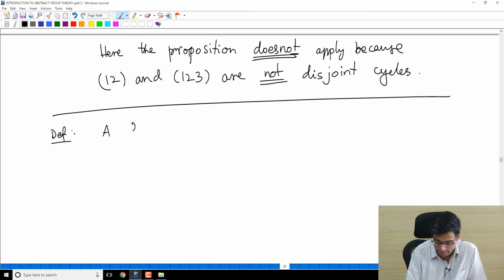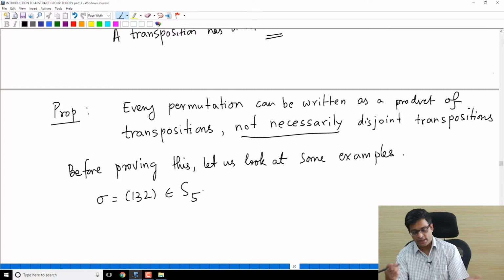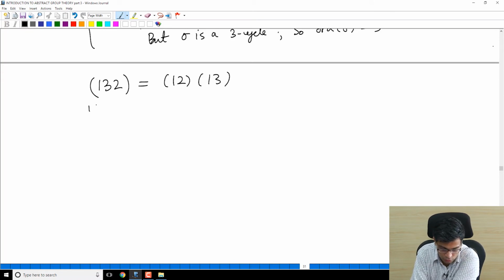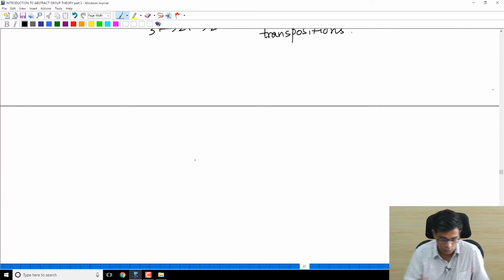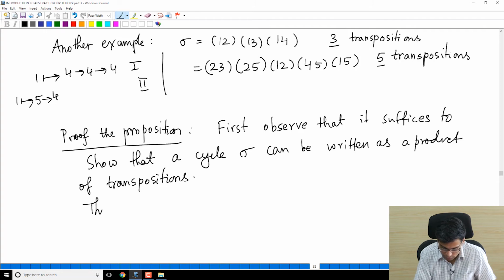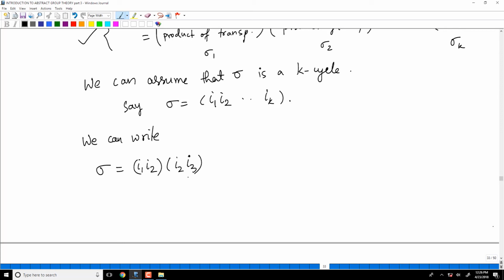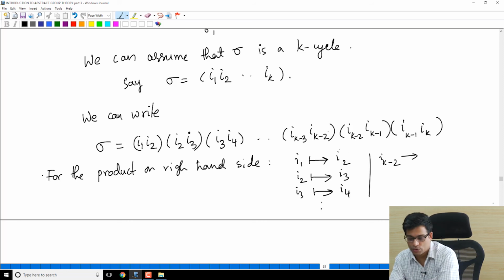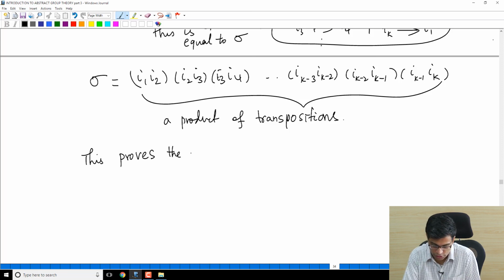Lecture 29 - Symmetric groups IV